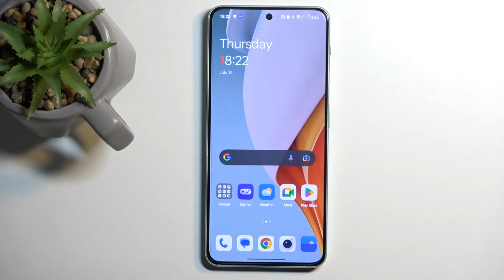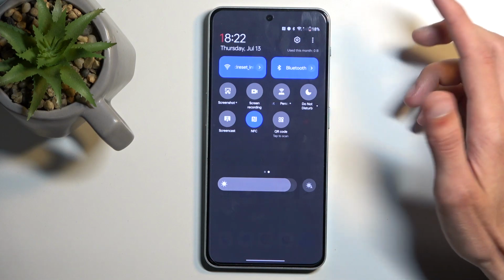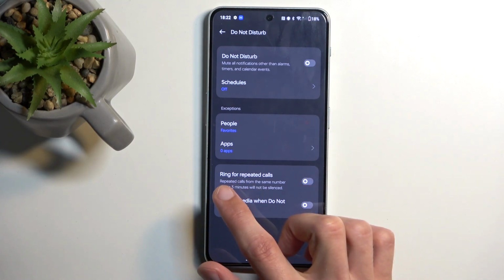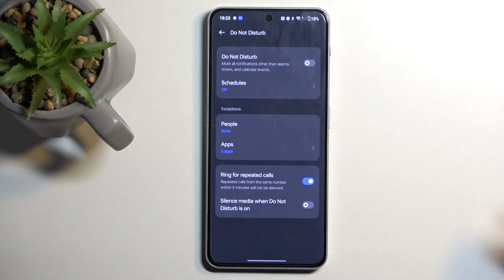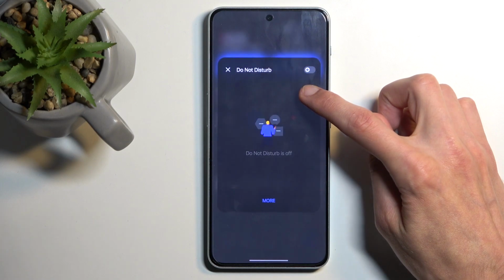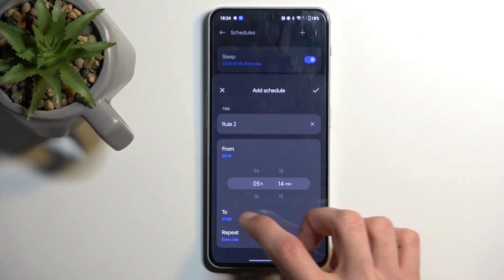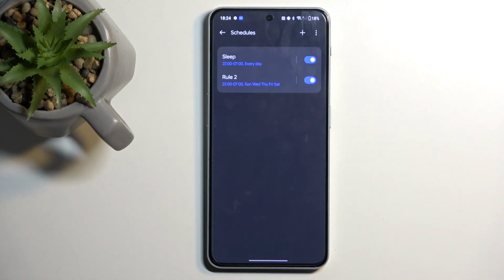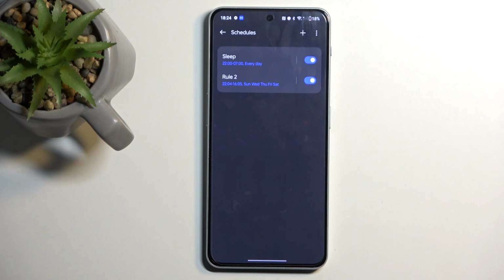How to Activate Do Not Disturb Mode on OnePlus Nord 3 – Block Sounds & Vibrations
Hi there! Have you ever been wondering how you can enable Do Not Disturb mode on your OnePlus Nord 3? In today's video we're going to show you how you can enable Do Not Disturb mode on your OnePlus Nord 3 just in a couple of simple steps. Do Not Disturb is one of the most useful and essential features on OnePlus Nord 3, cause it works the way that it turns off notifications and sounds on your OnePlus Nord 3 and allows you to enjoy some peace. So if you wish to learn how you can enable Do not Disturb mode on your OnePlus Nord 3, all you need to do is just watch this short video to the end, follow the instructions provided by our specialist and try to perform this operation yourself on your OnePlus Nord 3.

How to activate do not disturb mode on OnePlus Nord 3? How to enable DND mode on OnePlus Nord 3? How to customize do not disturb mode on OnePlus Nord 3? How to use do not disturb mode on OnePlus Nord 3? How to change audio mode on OnePlus Nord 3? How to switch audio profile on OnePlus Nord 3?